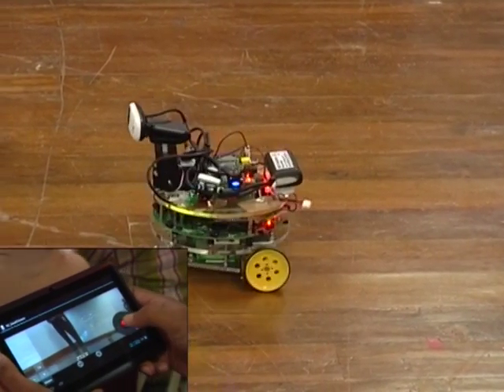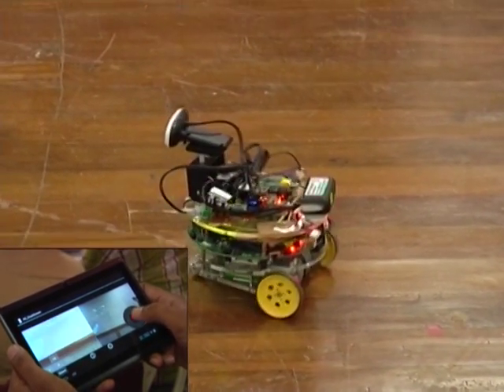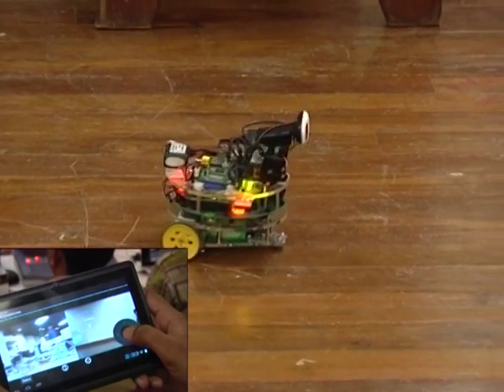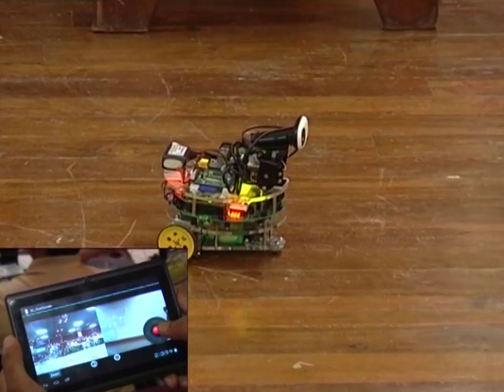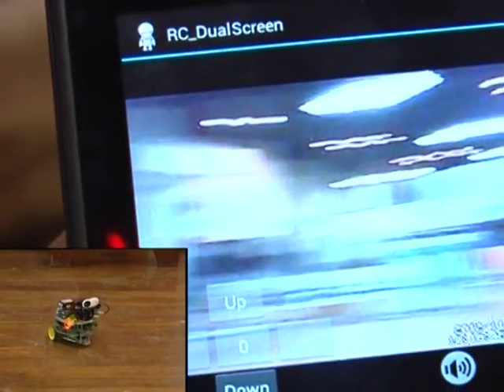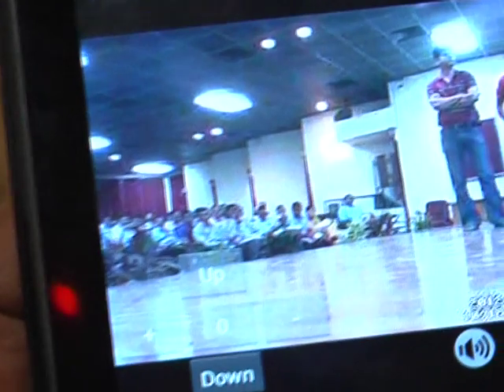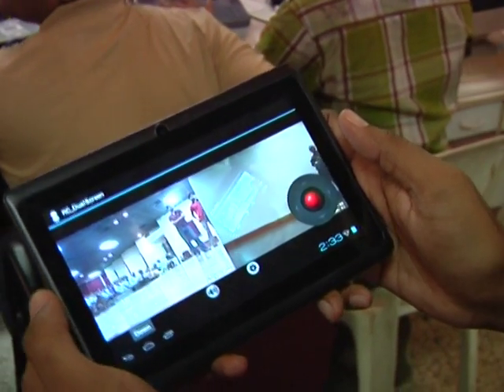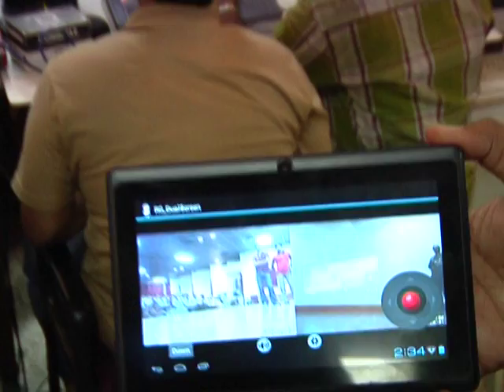AE C L8 Application Demostration in Aakash Tablet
This is 8th session of Aakash for Education coordinator workshop arranged for teachers. It was delivered by  Prof. Deepak Phatak from IIT Bombay.

In this session he gave a brief introduction on Application Demostration in Aakash Tablet.